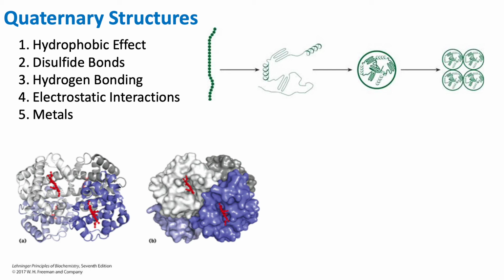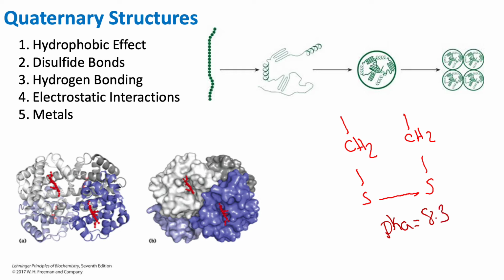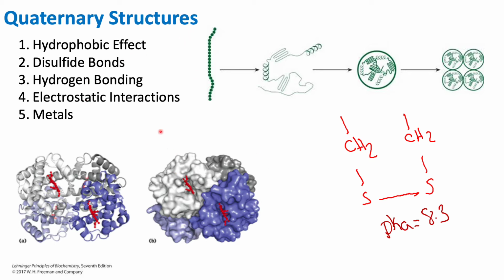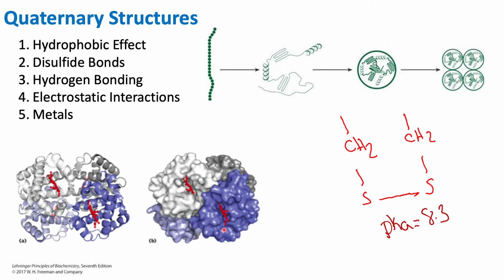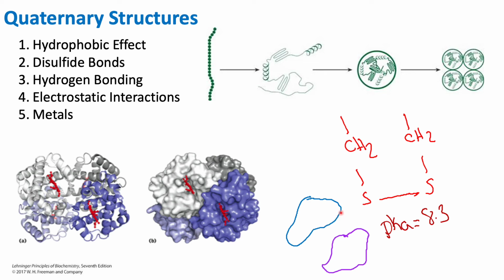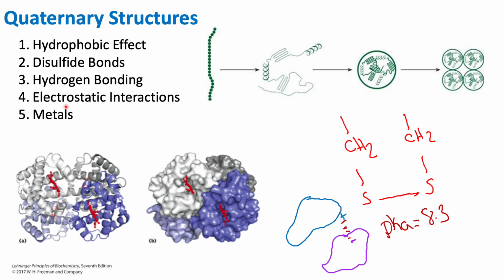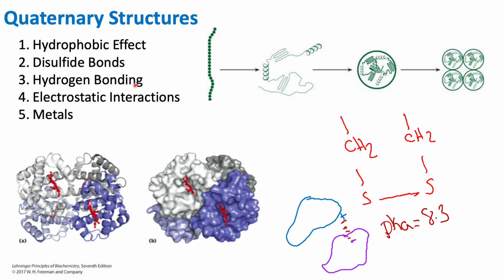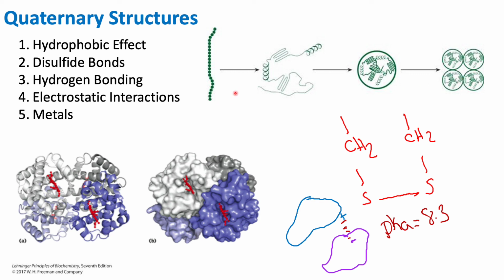Quaternary Protein Structure | Biochemistry